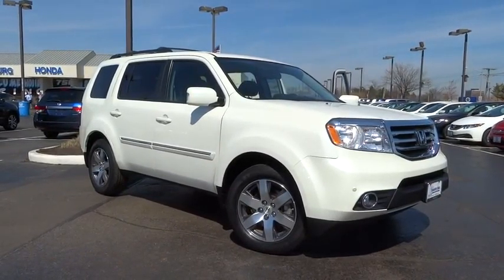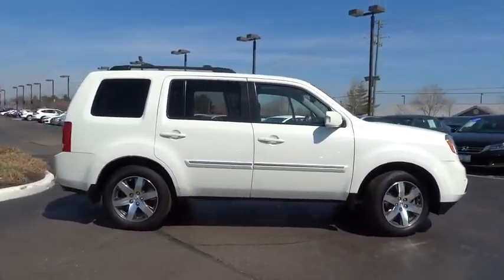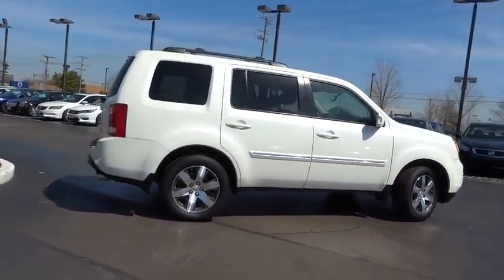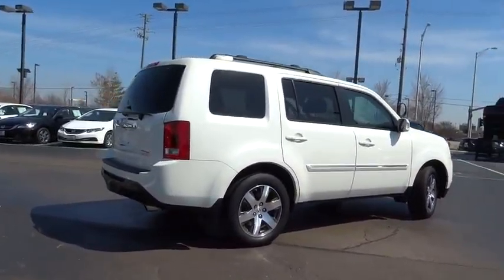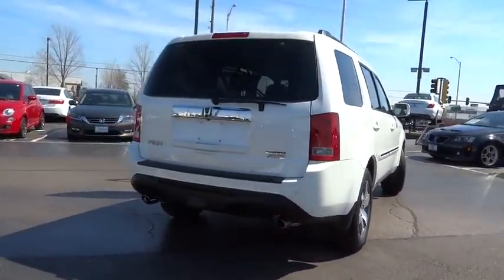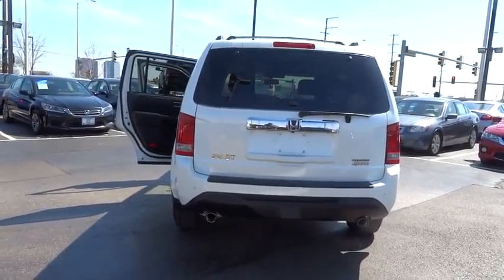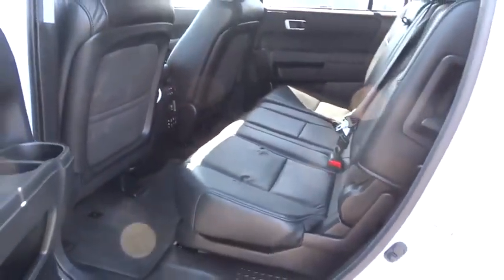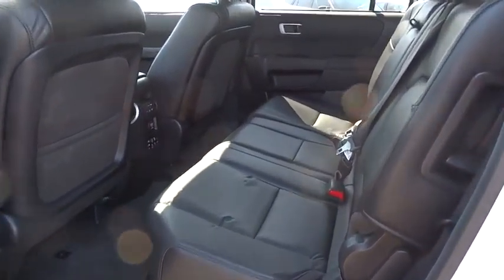2013 Honda Pilot Schaumburg, Arlington Heights, Elgin, Naperville, Lisle, IL 80127A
Schaumburg Honda
750 E Golf Rd